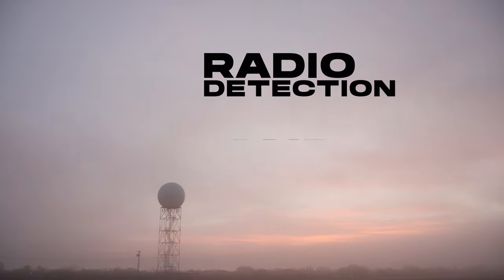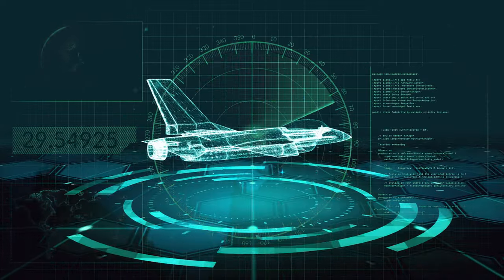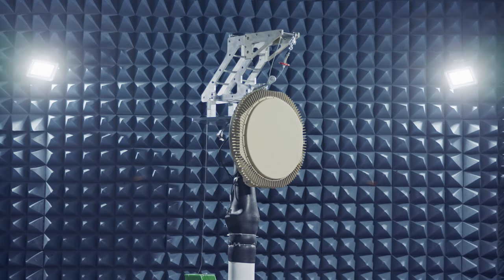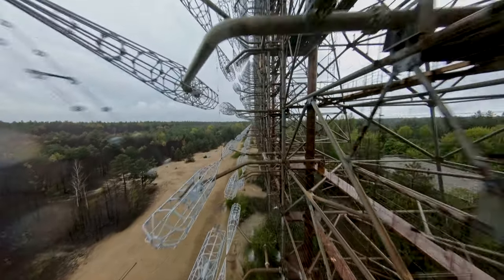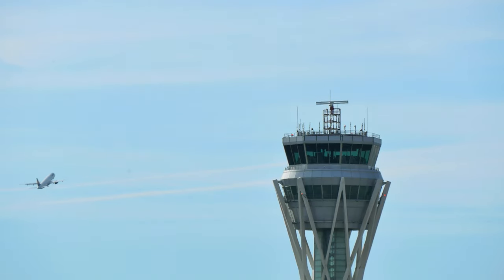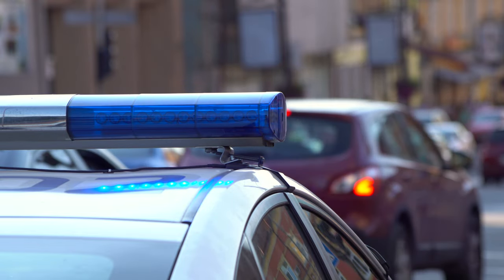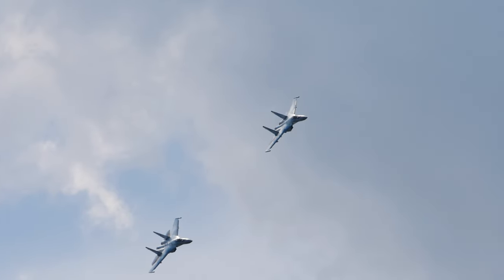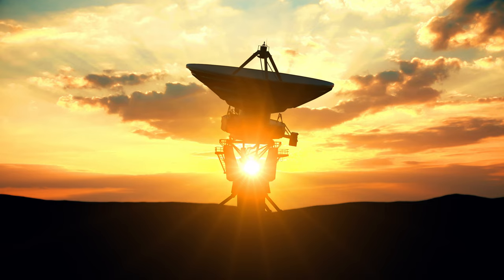What is a RADAR? Science Mini Documentary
What is a RADAR? Science Mini Documentary | On today's episode we are discovering what RADAR is. During this RADAR mini documentary we try to explain how it works and what purposes it has. I absolutely love exploring science and engineering topics. I hope you enjoy it!